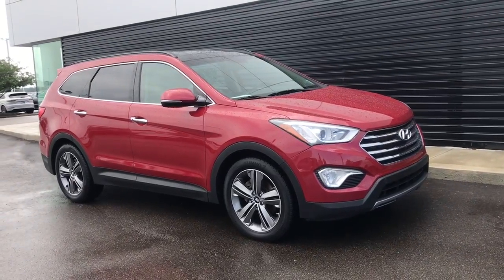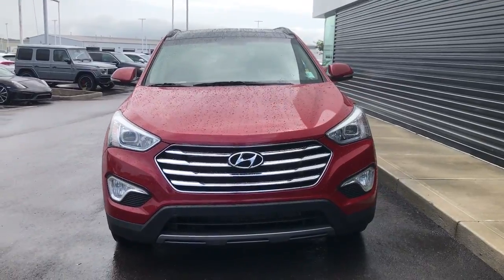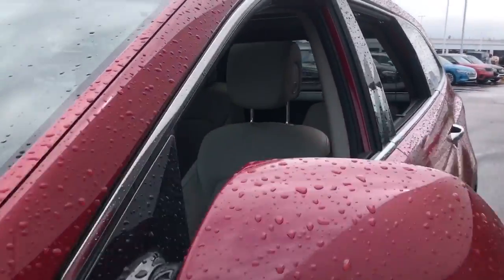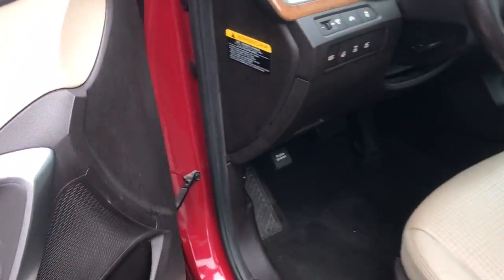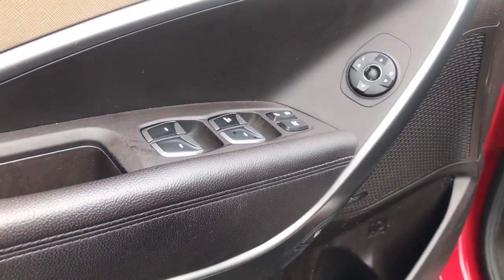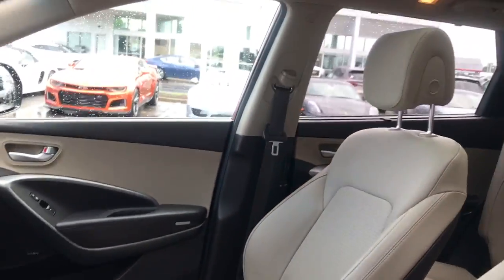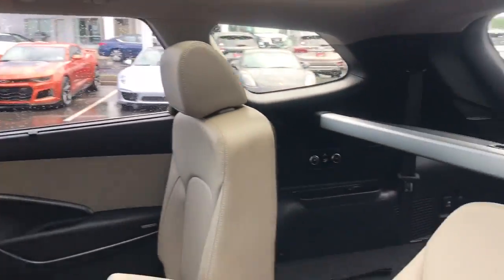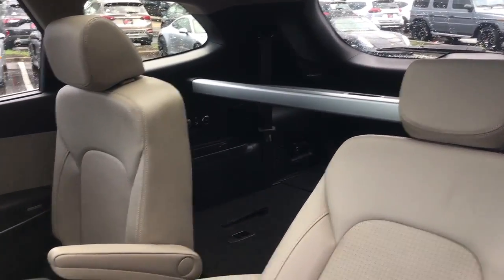2013 Hyundai Santa_Fe Cincinnati, Dayton, Indianapolis, Lexington, Louisville 529671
Regal Red Pearl Used 2013 Hyundai Santa_Fe available in 9847 Kings Auto Mall Road, Cincinnati, Ohio at Porsche Cincinnati Auto.  Servicing the Cincinnati, Dayton, Indianapolis, Lexington, Louisville, Ohio area.

2013 Hyundai Santa_Fe Limited - Stock#: 529671 - VIN#: KM8SRDHFXDU012620

Porsche Cincinnati Auto
9847 Kings Auto Mall Rd

TECHNOLOGY PKG  -inc: navigation system w/8-inch touchscreen  (12) speakers  Infinity Logic 7 surround audio system  panoramic sunroof  heated steering wheel  rear side window sunshades,CARGO COVER/SCREEN,CARGO NET,BEIGE  SEAT TRIM,REGAL RED PEARL,19 alloy wheels,Roof side rails,LED headlight accents,Chrome twin-tip exhaust,Auto headlight control,Body-color rear spoiler -inc: LED brake lights,Mirror-mounted turn signal indicators,Chrome accent door handles,Chrome accent front grille,Solar glass front windows,Body-color heated exterior pwr mirrors,Rear privacy glass,Fog lamps,Windshield wiper de-icer,Rear window defroster w/timer,Pwr-adjustable front passenger seat,Tilt/telescoping leather-wrapped steering wheel -inc: audio controls  Bluetooth controls  cruise controls,4.3 touchscreen audio system display,Front sunvisors -inc: illuminated vanity mirrors  visor extension,Active ECO system,Front bucket seats,2nd-row captains seats,Auto-dimming rearview mirror -inc: HomeLink  compass,115V pwr outlet,Premium door sill plates,Heated front seats,Pwr windows w/driver auto-up/down,Pwr door & tailgate locks,Electroluminescent gauge cluster w/color LCD trip computer,Monochromatic multifunction trip computer,Proximity key entry w/push button start,Dual zone automatic climate control w/CleanAir ionizer,Leather-wrapped shift knob,Remote keyless entry system w/alarm,Cruise control,AM/FM/SiriusXM audio system w/CD/MP3 player -inc: (6) speakers  aux/USB/iPod jacks,8-way pwr-adjustable driver seat -inc: 4-way pwr lumbar support,Bluetooth hands-free phone system,Blue Link telematics system,Pwr liftgate,Sliding & reclining 40/20/40 split-folding heated 2nd-row seat,Leather seating surfaces,(2) occupant 3rd-row bench seat,Rear-seat climate control,6-speed automatic transmission -inc: SHIFTRONIC,All wheel drive w/driver-selectable lock,Front/rear ventilated disc brakes,MacPherson strut front suspension -inc: gas filled dampers  stabilizer bar,Trailer prep pkg -inc: trailer pre-wiring,3.3L GDI V6 engine,Multi-link rear suspension -inc: gas filled dampers  stabilizer bar,Pwr rack & pinion steering -inc: driver selectable steering mode (DSSM),Rearview camera,Downhill brake control,Front/rear side curtain airbags w/rollover sensors,Front side-impact airbags,Electronic stability control (ESC) w/traction control system (TCS),Lower anchors & upper tether anchors (LATCH),Driver & front passenger advanced airbags w/occupant classification system,4-wheel anti-lock brakes (ABS) -inc: electronic brake force distribution (EBD)  brake assist,Drivers knee airbag,Hill-start assist control,Tire pressure monitoring system